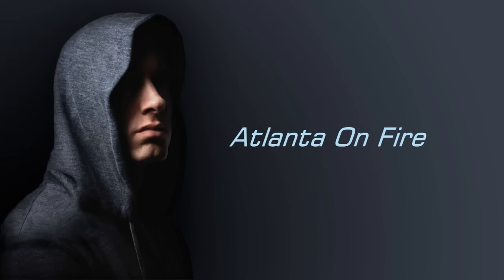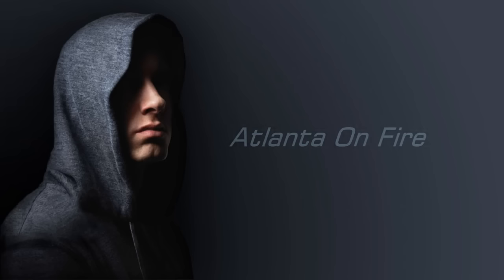Eminem - Atlanta On Fire (Ft. Stat Quo) (2010 (HQ)